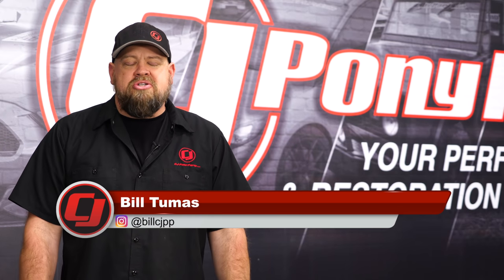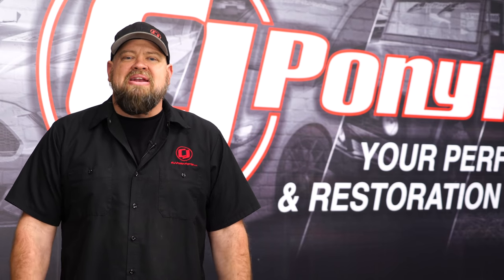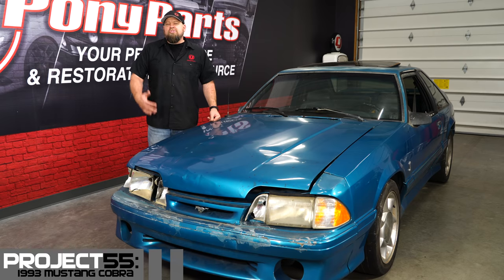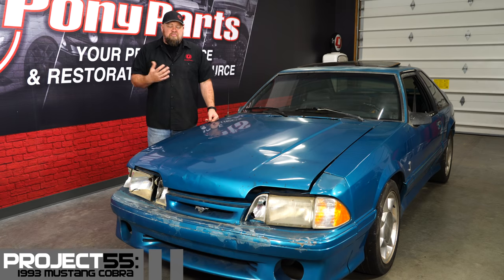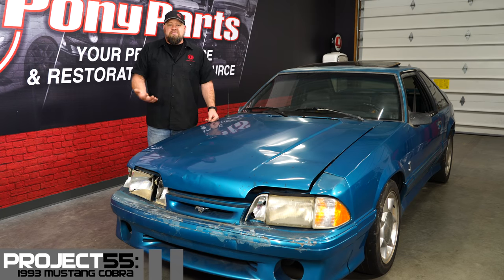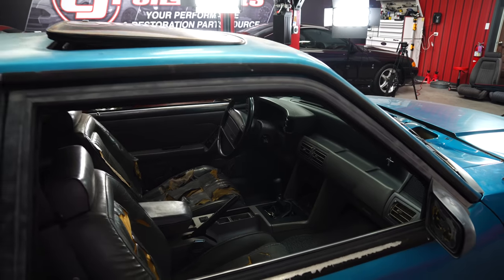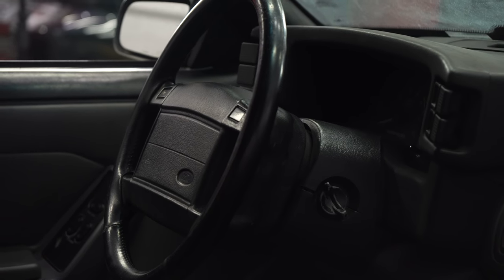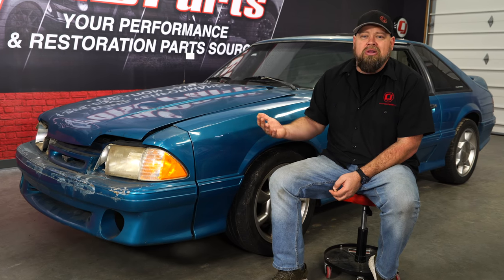Project 55 | Bill's 1993 Mustang Cobra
Bill introduces his 55th owned Mustang, A 1993 Teal Metallic Mustang Cobra named Project 55.

Bill wants your help with the build. Should he motor swap it with a Coyote, build a race car or make it a restoration project?